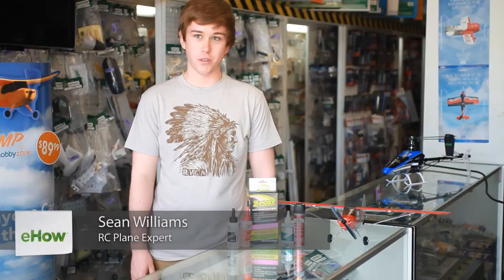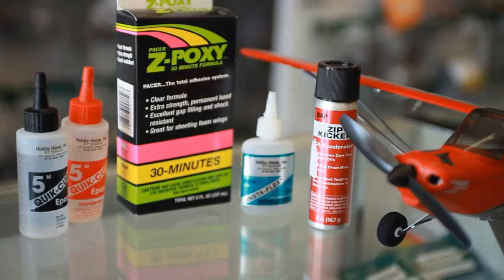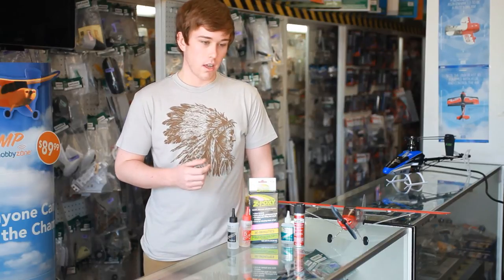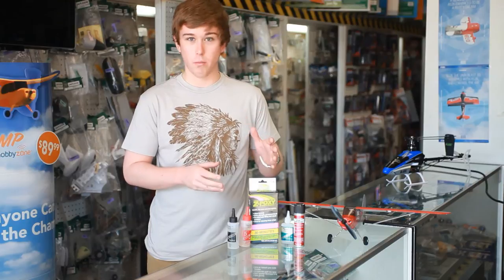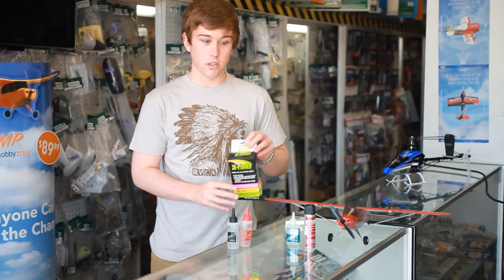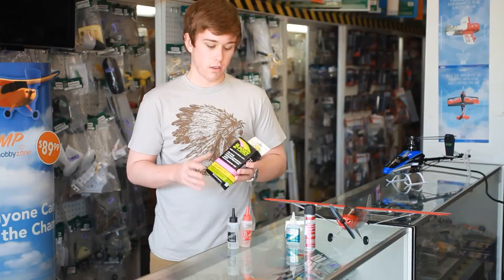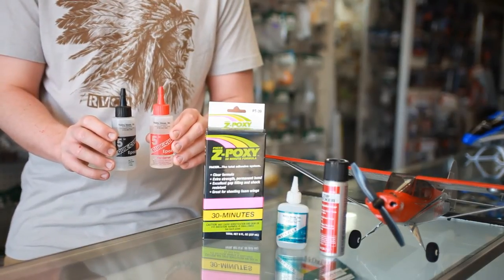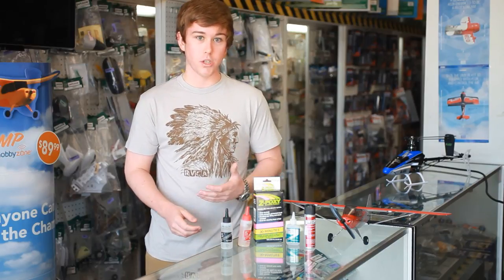What Kind of Epoxy Do I Use on RC Aircraft Wings? : RC Planes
Not all types of epoxy are going to go well on an RC aircraft. Find out what kind of epoxy you need to use on an RC aircraft with help from a longtime RC aircraft aficionado in this free video clip.

Expert: Sean Williams
Bio: Sean Williams has been flying RC units for 6 years.
Filmmaker: Jose Varela

Series Description: Building, maintaining and flying your own remote controlled airplanes is one of the most fun outdoor hobbies a person can have. Learn all you need to know about remote control planes with help from a longtime RC aircraft aficionado in this free video series.